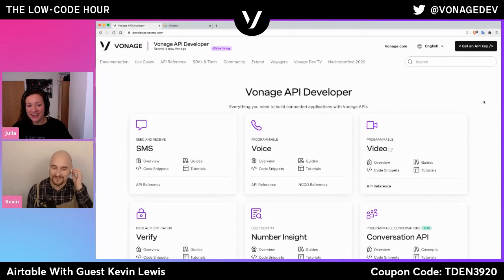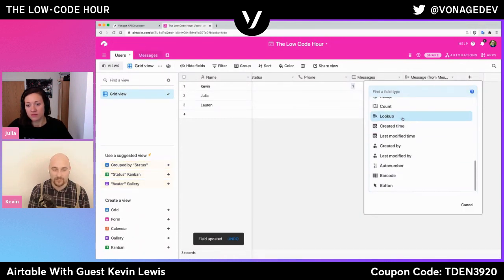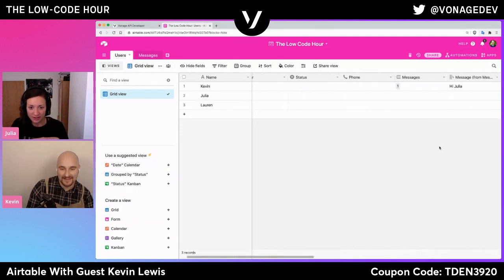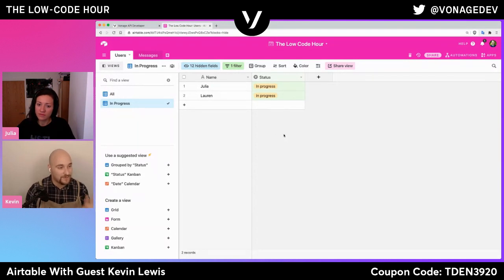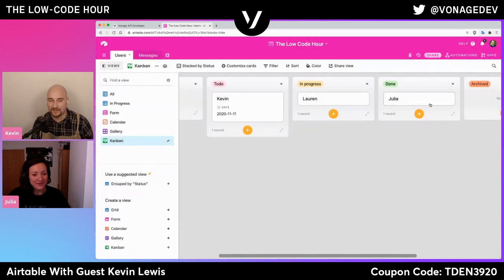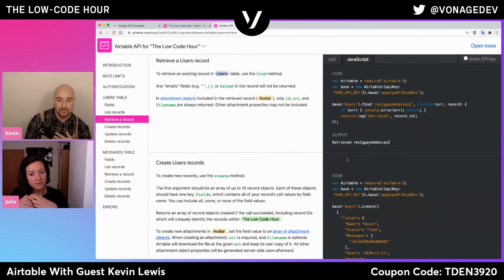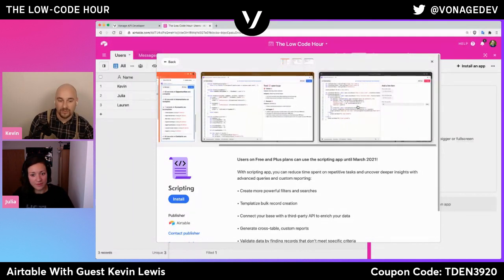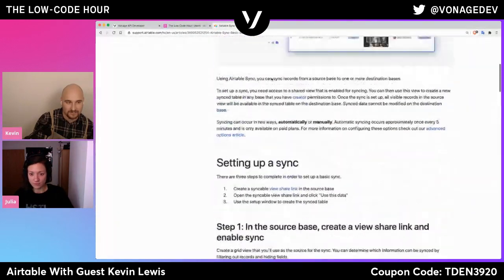Introduction to Airtable with guest Kevin Lewis | Low-Code Hour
In this episode of the Low-Code Hour, guest Kevin Lewis introduces us to Airtable. Kevin will give us an overview of the platform and point out some nifty features along the way.